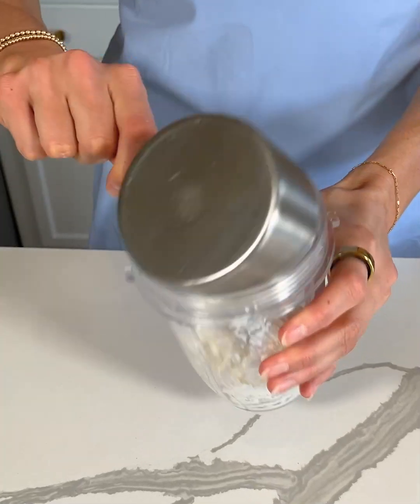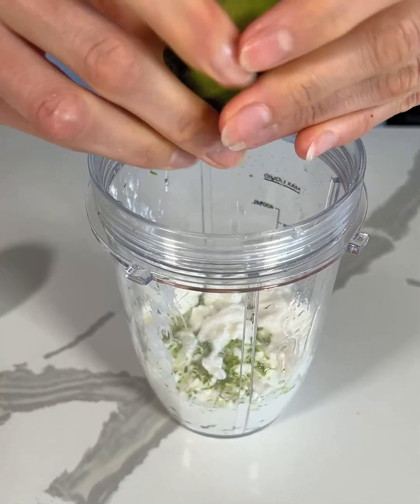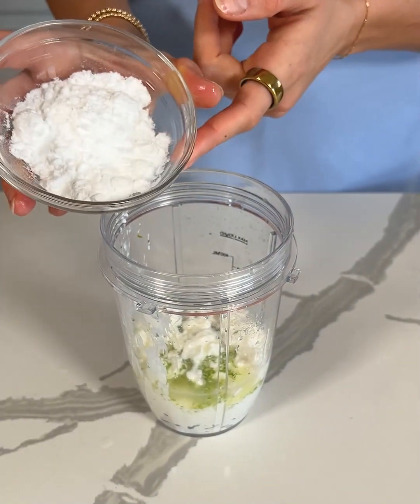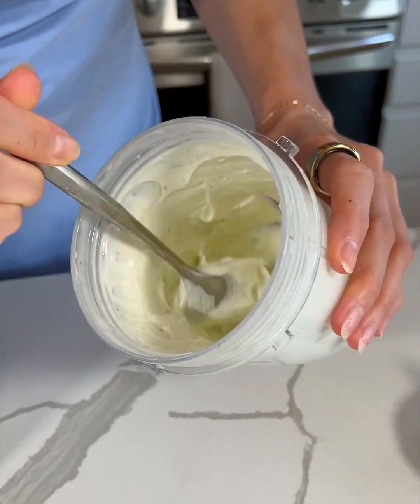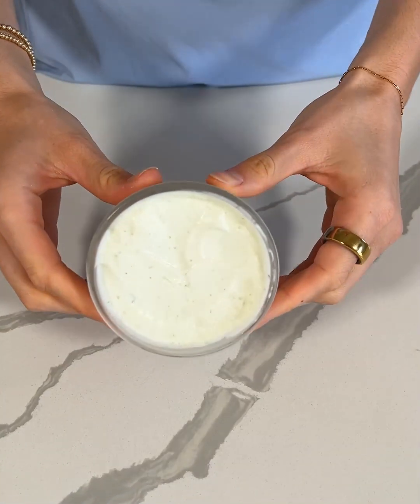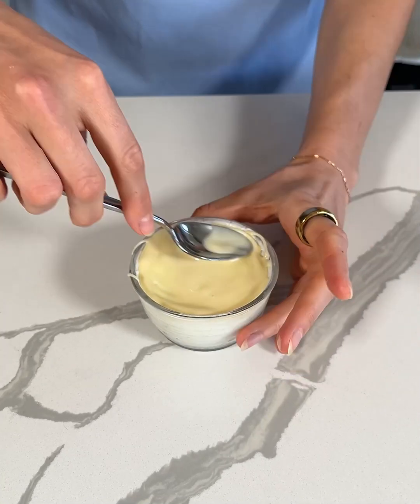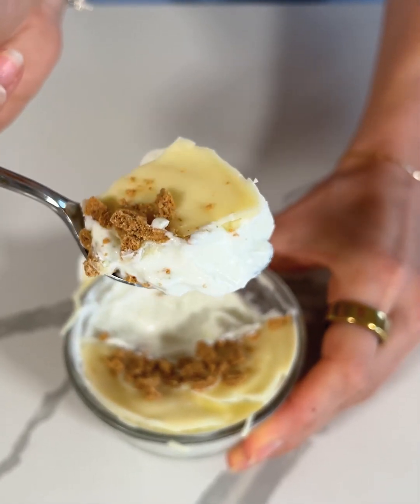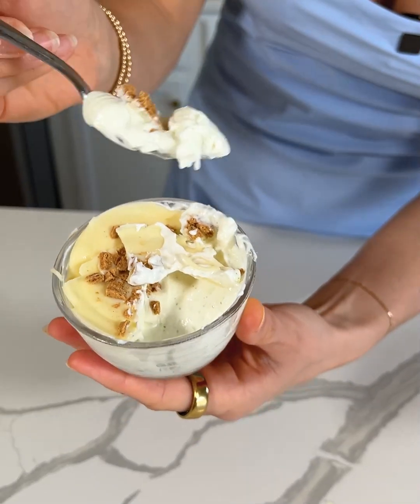High-Protein Key Lime Mousse!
If you love key lime pie you will LOVE this!